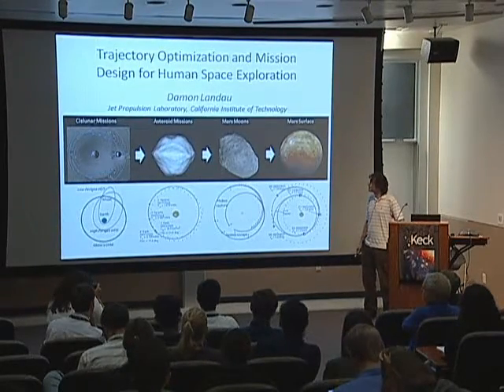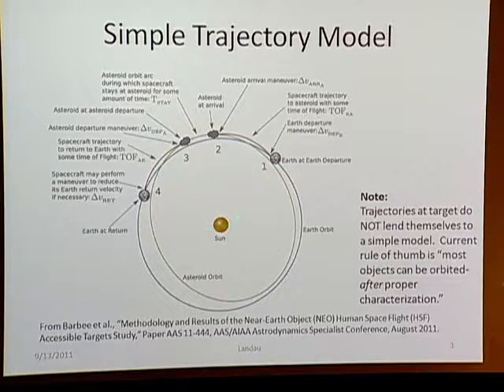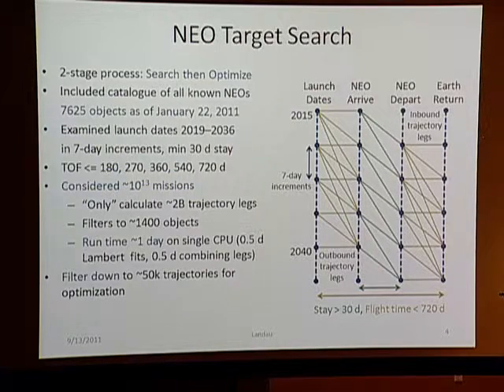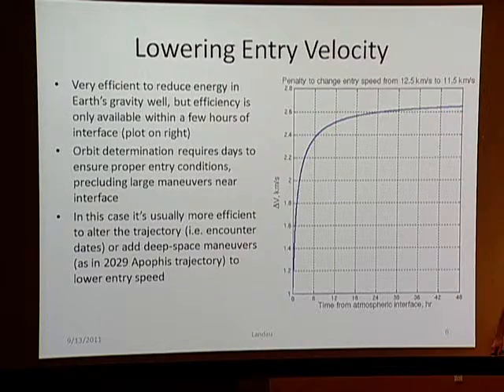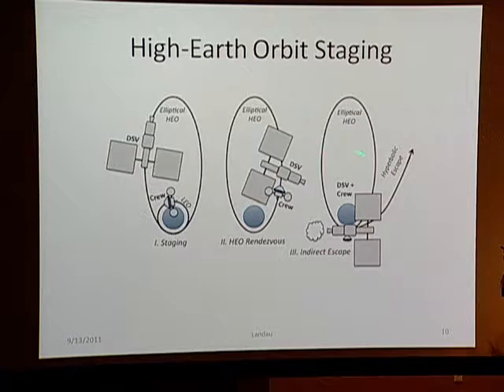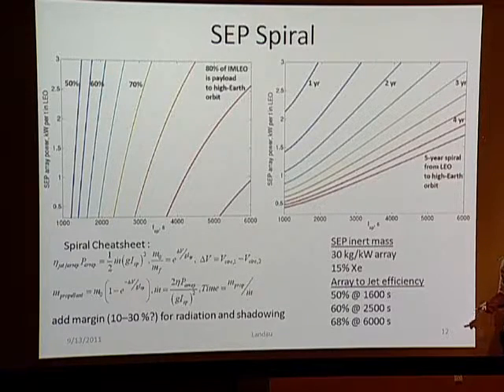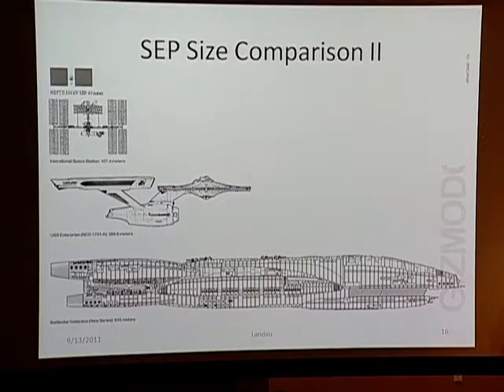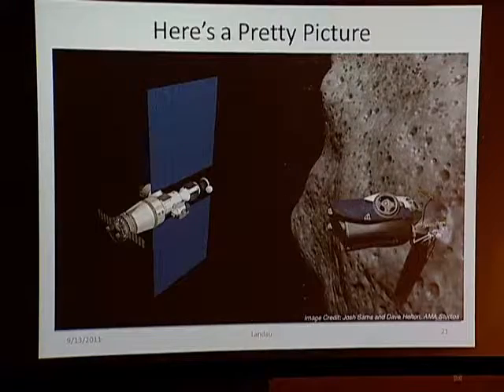Caltech Space Challenge: Trajectory Design and Optimization for human exploration - Part V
Damon Landau, Mission Design Engineer, Outer Planet Mission Analysis Group, NASA-JPL, discusses trajectory design and optimization for human exploration of Near Earth Objects during the Caltech Space Challenge (September 12, 2011).